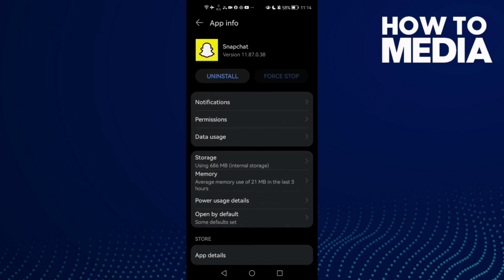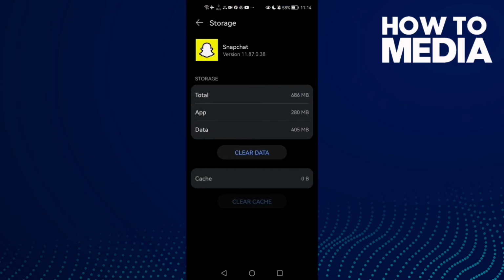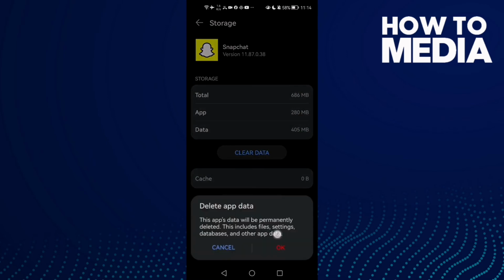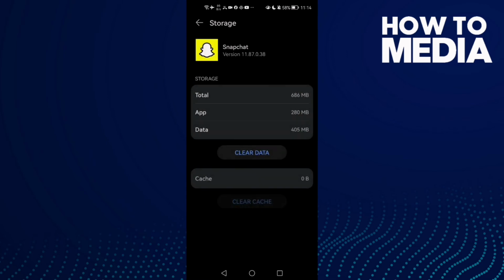How to Fix and Solve Snapchat Not Sending Snaps on Any Android Phone - Snap Problem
in this video we discuss :